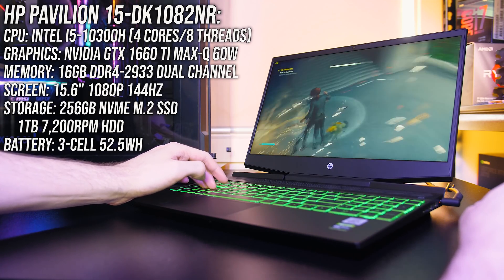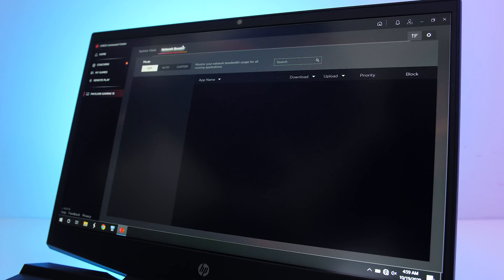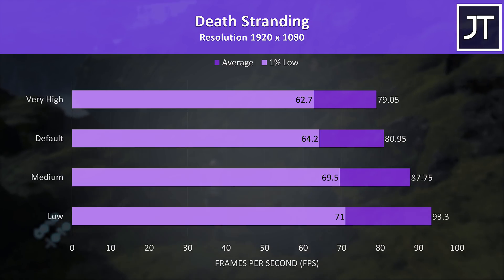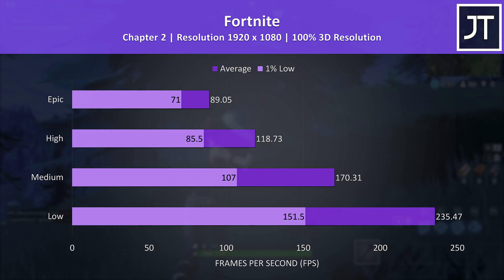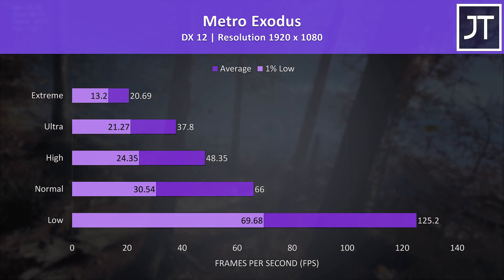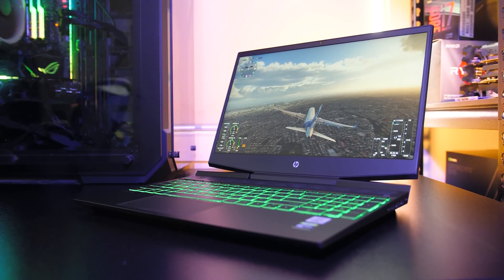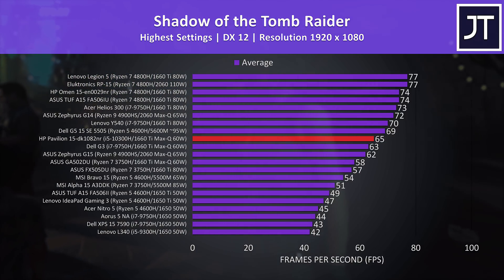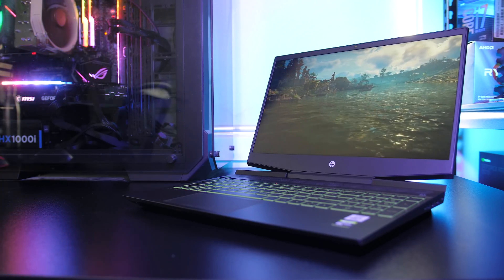HP Pavilion 15 Game Testing - Gaming On 4 Cores In Late 2020?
I’ve tested the HP Pavilion 15 gaming laptop in 21 different games at all setting levels and compared it with other laptops to see how it stacks up. Unfortunately this isn’t the Ryzen model everyone wants to see as that was out of stock, but as you’ll see this one still does quite well for the specs in games.

Timestamps:
0:00 Intro / specs
0:46 Quad core in 2020?
1:05 Software settings / drivers
1:24 21 games tested
5:41 Compared to other laptops
6:59 Screen response time

Games tested:
Assassin’s Creed Valhalla
Apex Legends
Battlefield V (BF5)
Borderlands 3
Call of Duty: Modern Warfare
Control
CS:GO
Death Stranding
Dota 2
F1 2020
Far Cry New Dawn
Fortnite
Metro Exodus